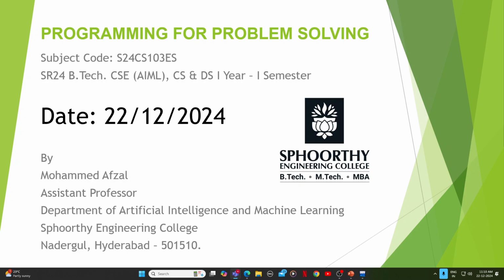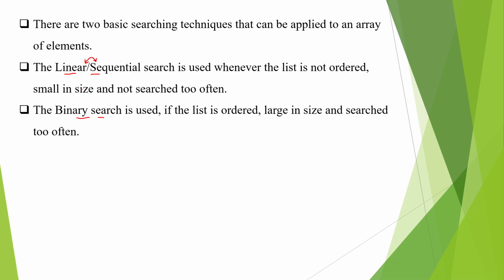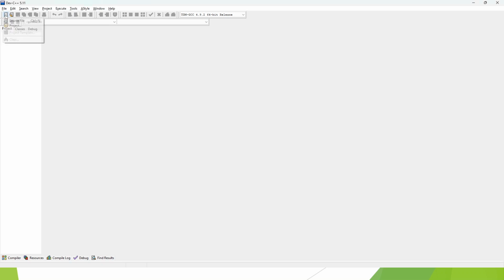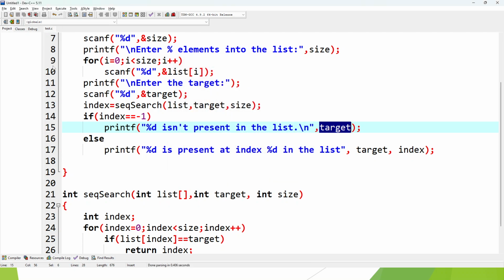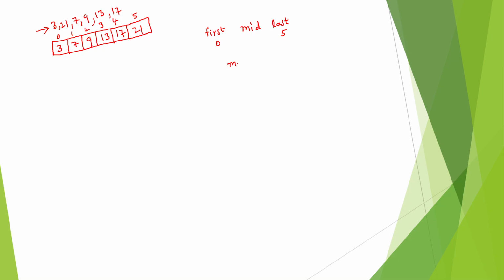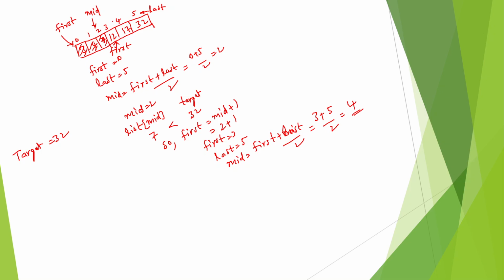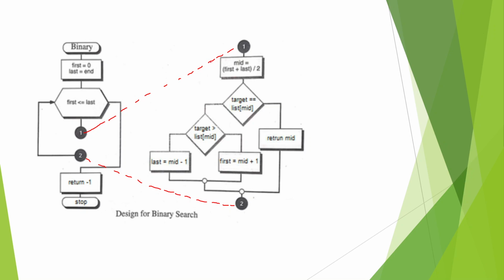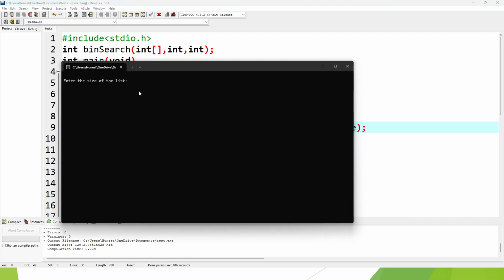PPS Doubt Clarification Session On 22 12 2024 Searching, Linear Search, Binary Search